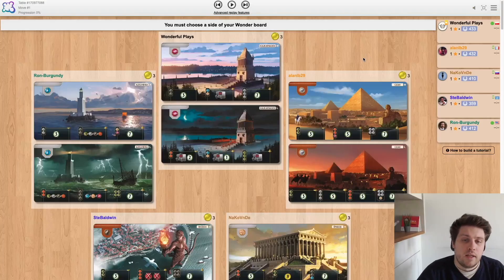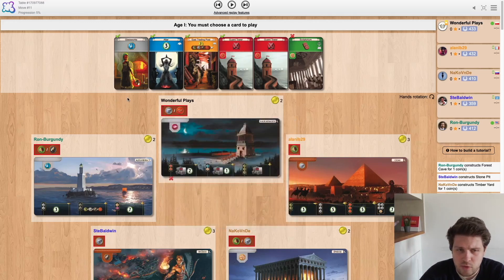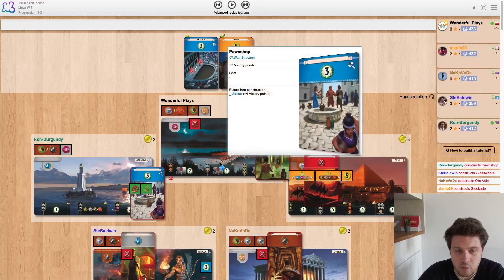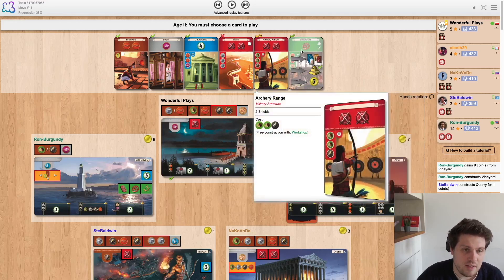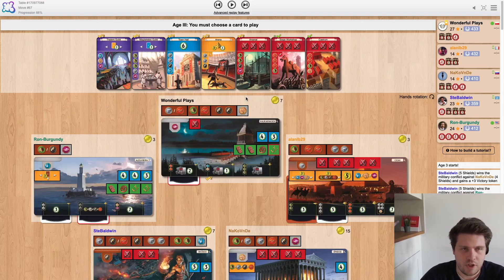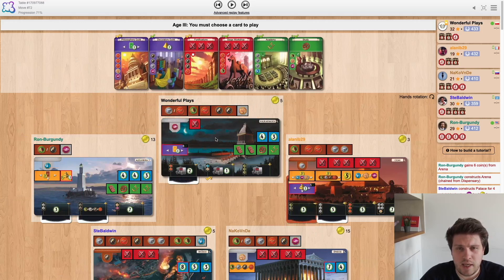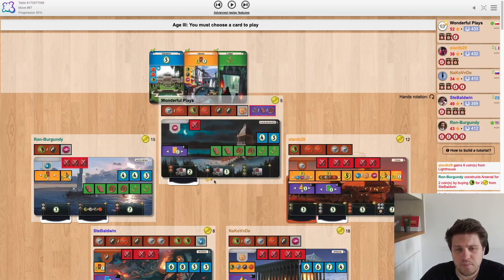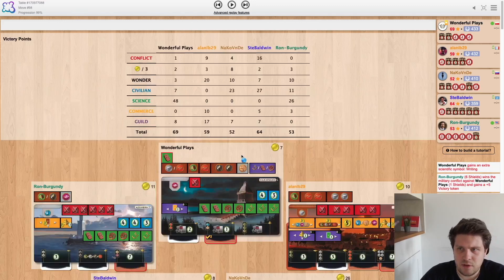7 Wonders - Using Priority - strategic example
I often talk about priority and using priority (which to put simple is sitting before someone in the drafting order and taking cards in certain color). Here is a strategic example in 7 Wonders.

If you want to learn more about 7 Wonders check out these videos, for starters:

00:00 1st Age
03:40 2nd Age
07:55 3rd Age